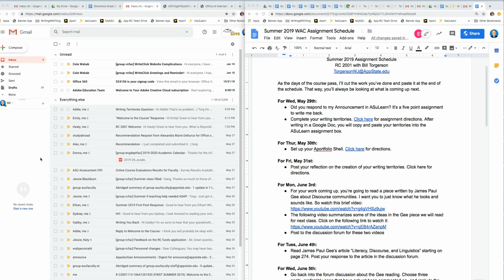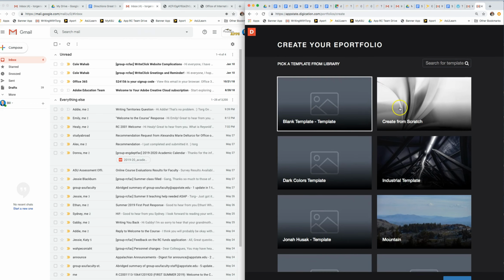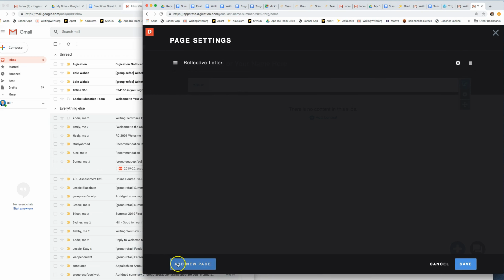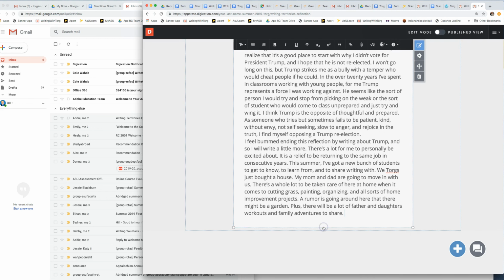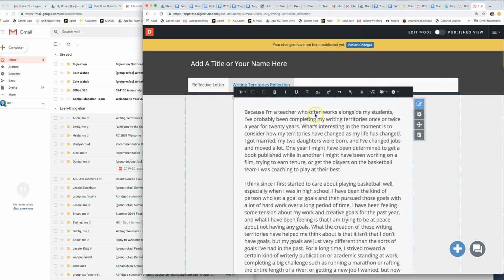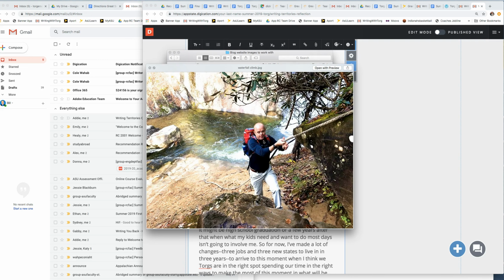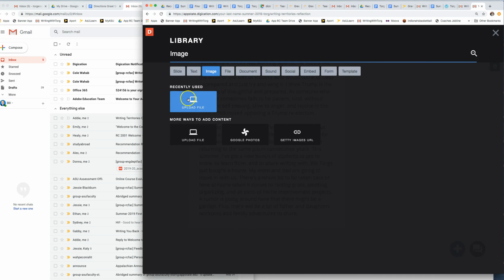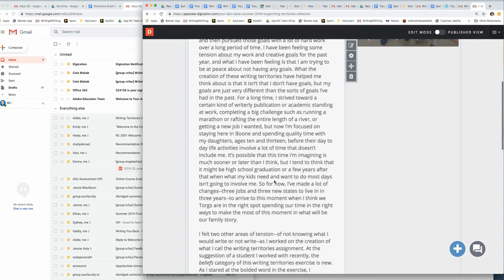Create Digication Eport / Aport and Add Page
In this video, an Appalachian State University Aport is created. I show how to change the name of pages and how to add a page. Privacy settings are changed. Images are added alongside text boxes. Images are captioned. The pages of the Aport are published.

App State Aports are electronic portfolios, commonly known as ePorts, hosted by a company called Digication.